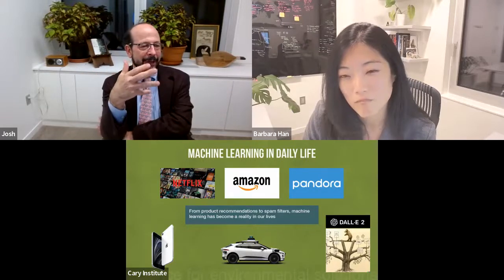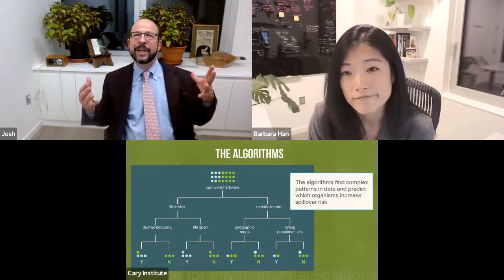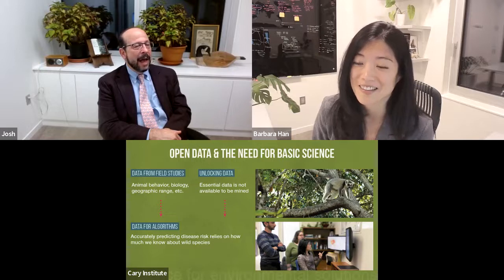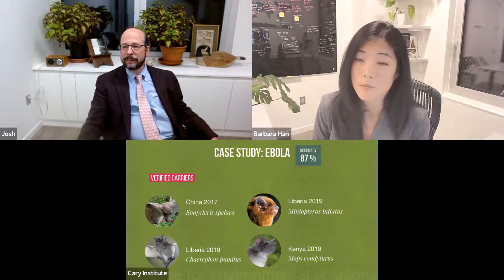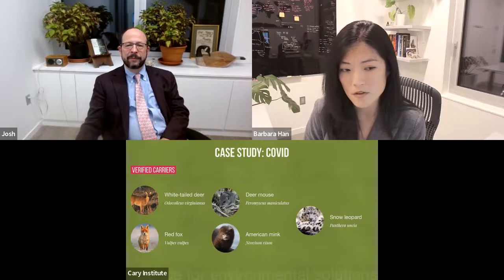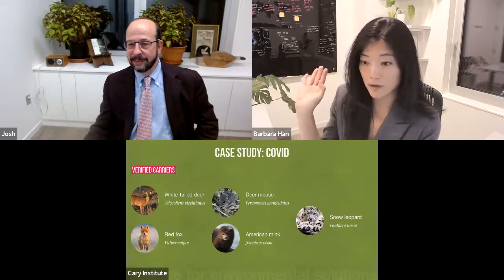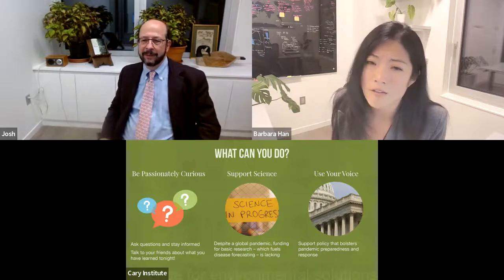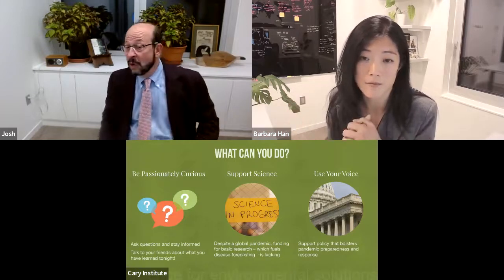Predicting the Next Pandemic with Ecology & AI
Join us for a virtual science talk featuring disease ecologist Dr. Barbara Han in conversation with Cary President Dr. Joshua Ginsberg.

Coronaviruses, Monkeypox, and Ebola are all examples of zoonotic diseases – those that spread from wildlife and domesticated animals to people. Zoonotic pathogens claim millions of lives each year, and outbreaks are increasing in frequency.

What if we could forecast pathogen spillovers and diffuse them before they harm people, other animals, or ecosystems? This question is at the heart of Han’s research program. Working at the intersection of ecology, computing, and global public health, she is developing new tools to predict and preempt zoonotic disease outbreaks.

Using machine learning, a form of artificial intelligence (AI), Han’s models have revealed mammal species most likely to harbor COVID-19 and cause spillback transmission of harmful variants to people. She has also led research on global patterns of zoonotic disease in mammals, including Nipah and Ebola hotspots, bat species most likely to spread filoviruses, and rodent and carnivore species likely to serve as zoonotic disease reservoirs

With colleagues, she is advancing an infectious disease surveillance system whose real-time data streams will help us understand when and where, but also why zoonotic diseases jump from wildlife or livestock to people. The goal: effective monitoring that safeguards communities.